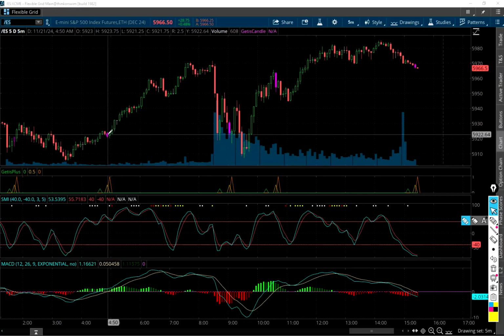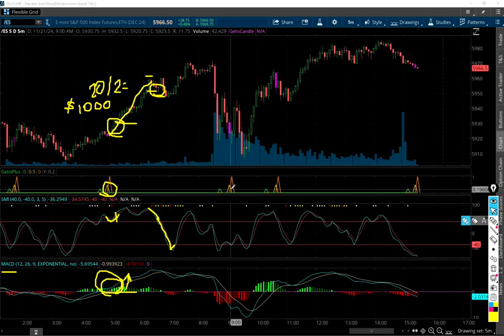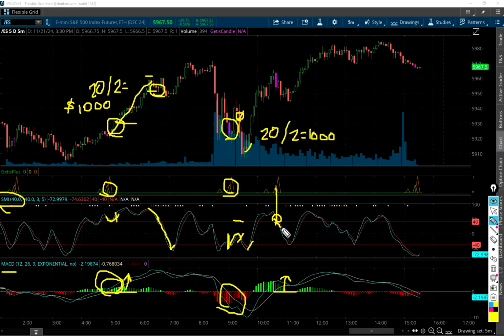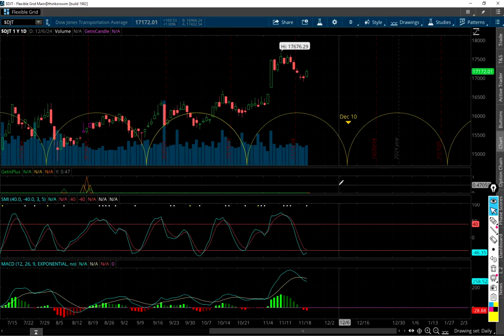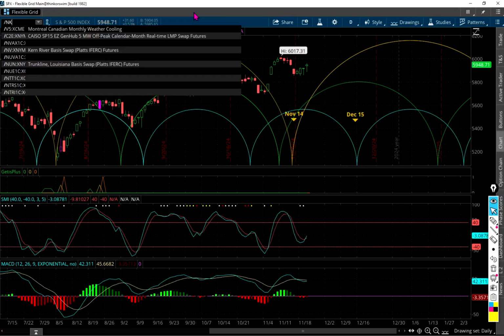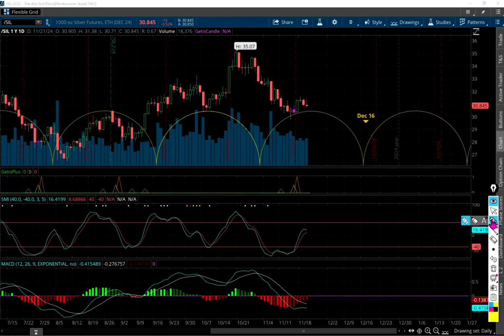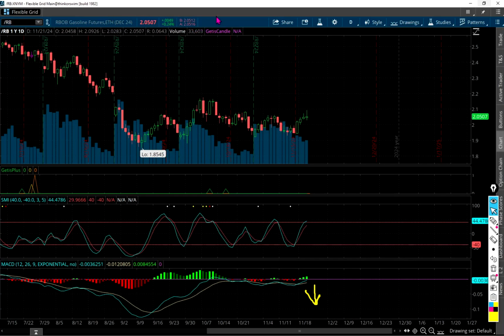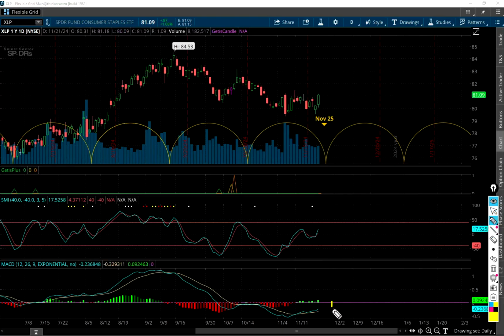S&P 500 and Futures Review!